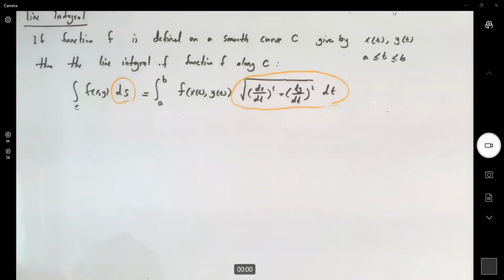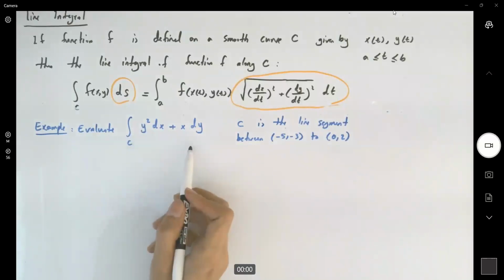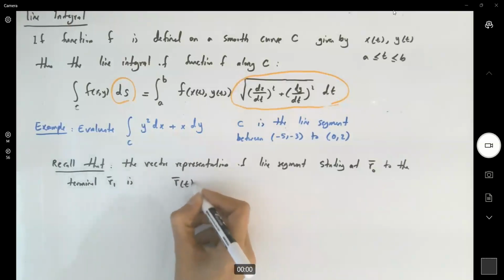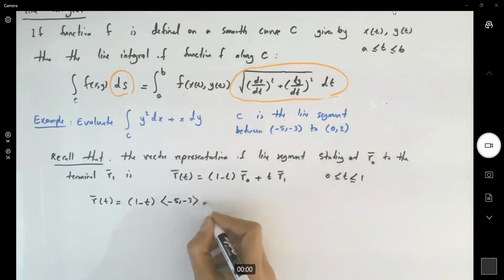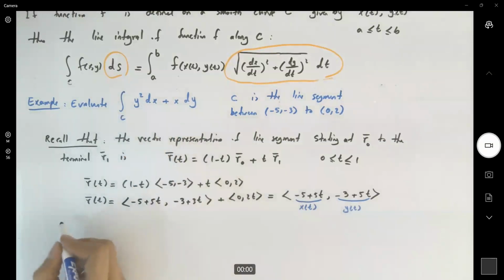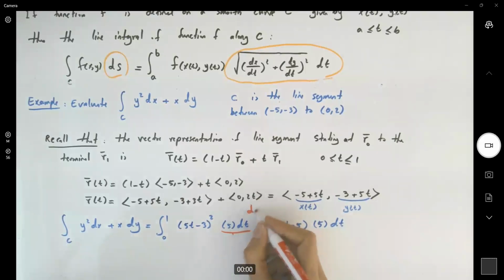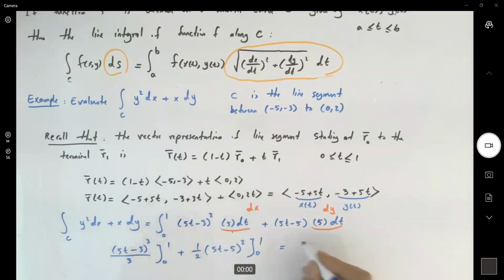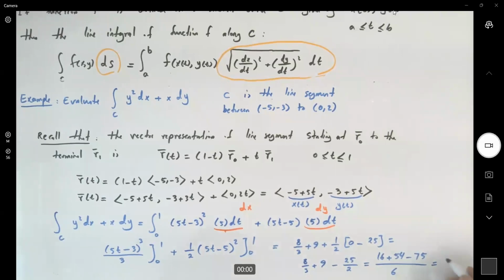Line Integral of Function Example Line Segments y^2dx+xdy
Evaluate the line integral of y^2dx+xdy over the line segment from (-5,-3) to (0,2)